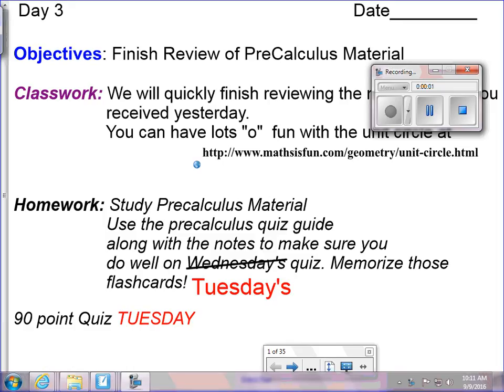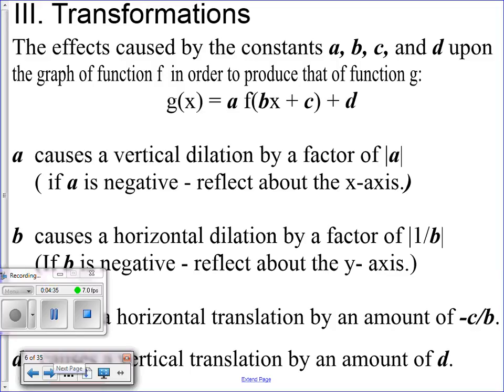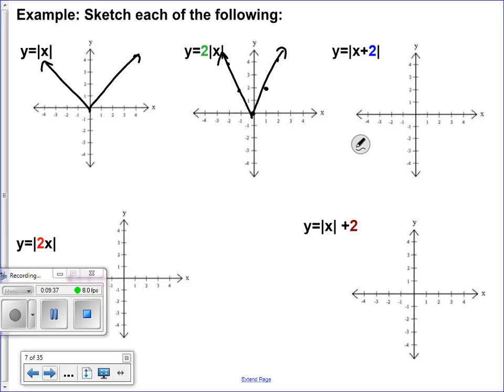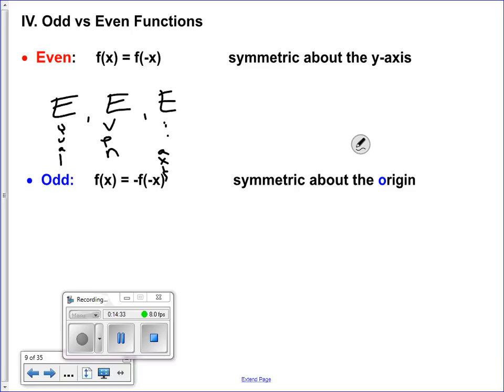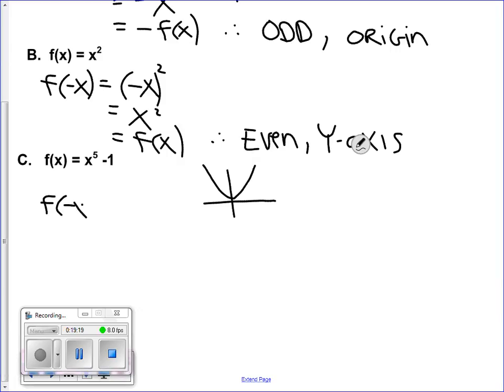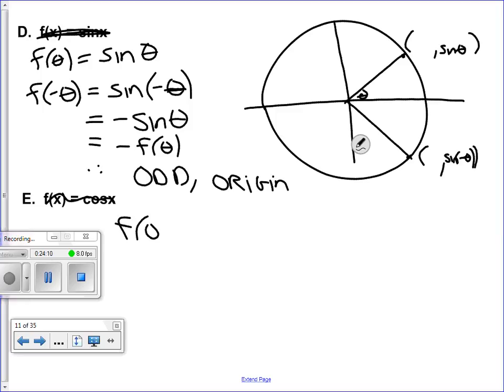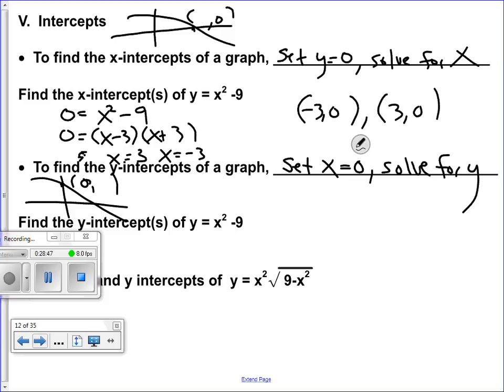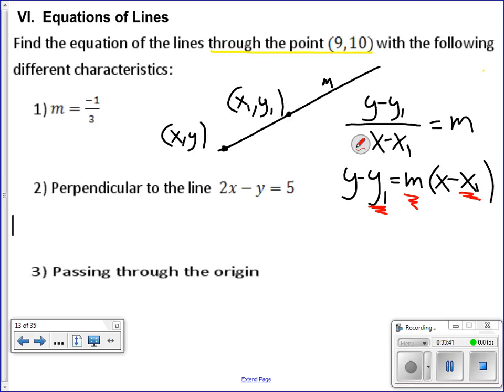Day 3 Precalc Review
Topics Covered: unit circle, transformations, odd and even functions, intercepts and equations of lines. We did not finish equations of lines in class so your homework is to finish the examples.